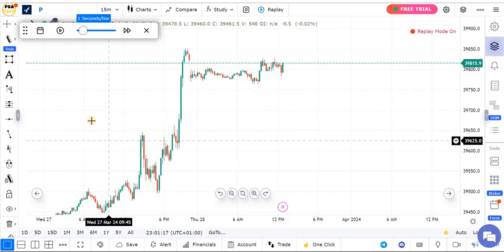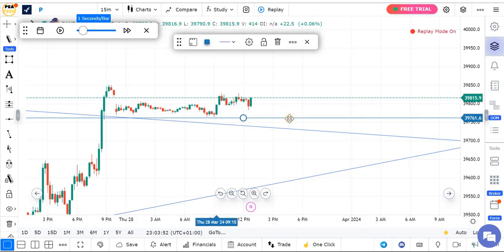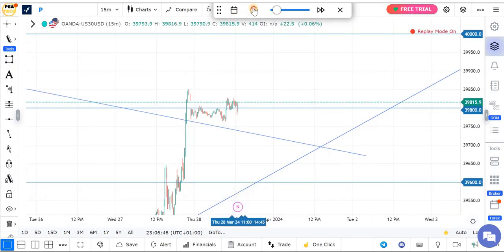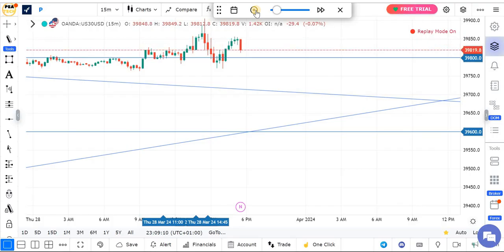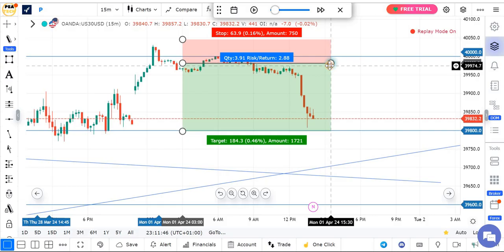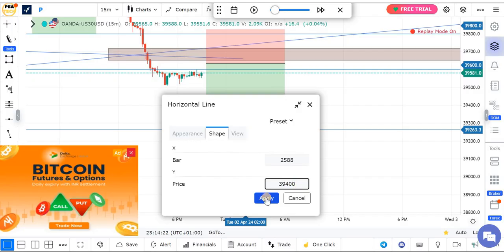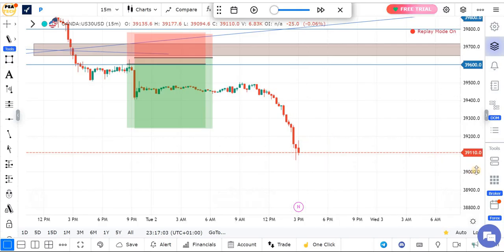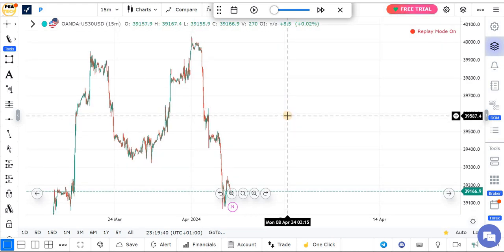Trendline strategy for US30. Works 90%.